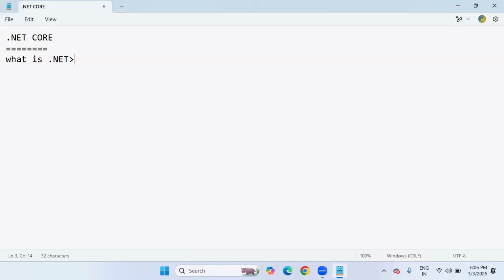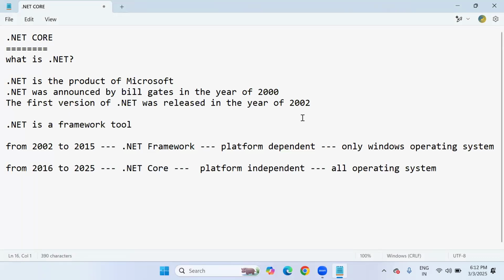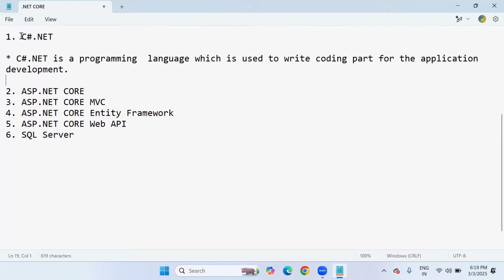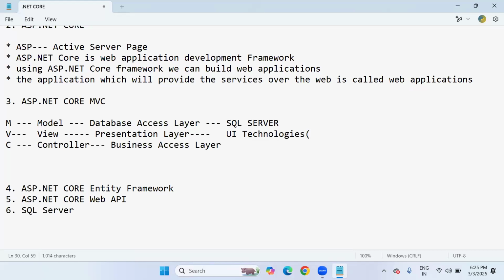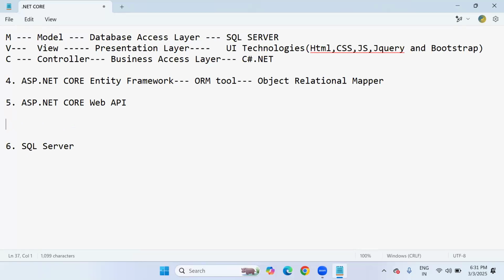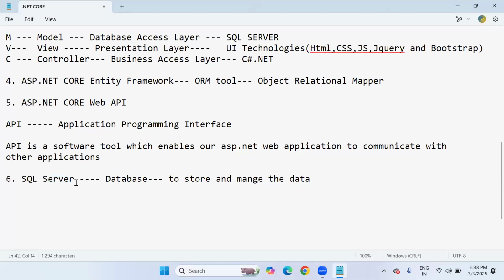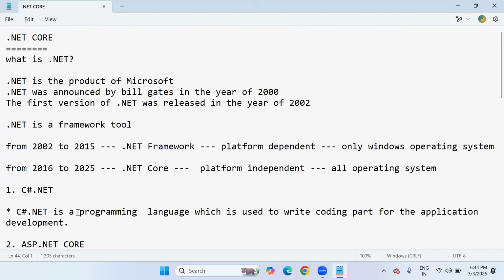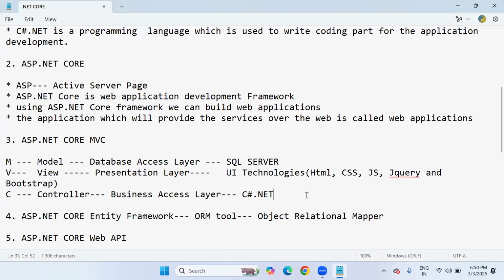.NET CORE tutorials || Demo - 1 || by Mr. Mohan Reddy On 03-03-2025 @6PM IST